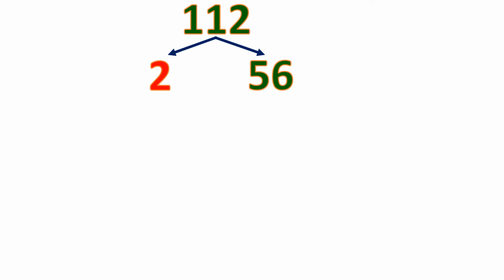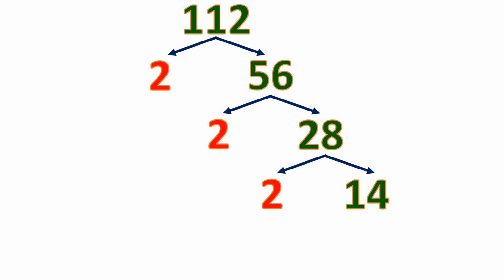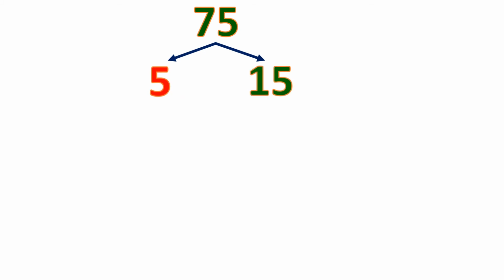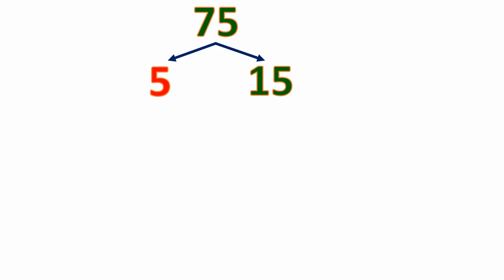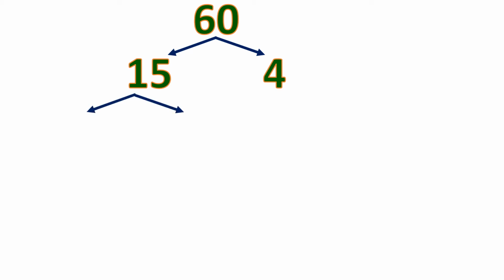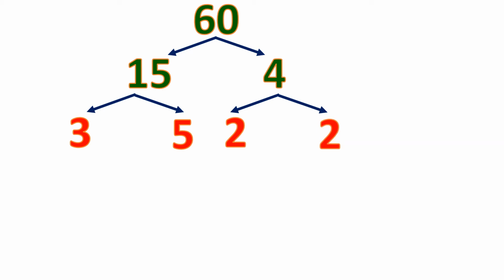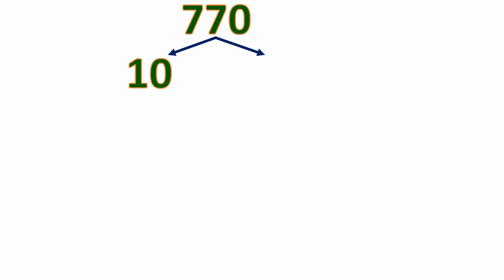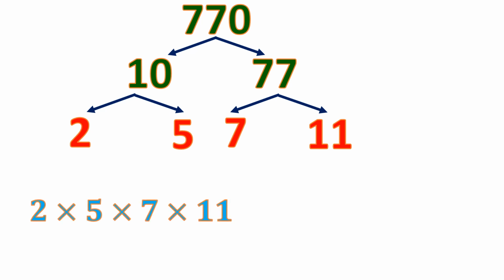Prime Factorization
Clear and simple explanation about how to and why we do prime factorization.